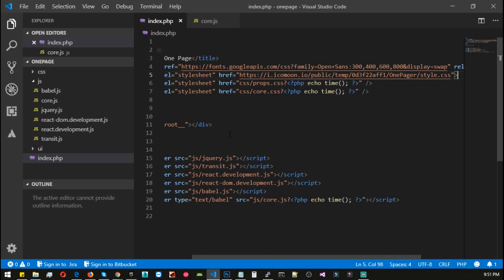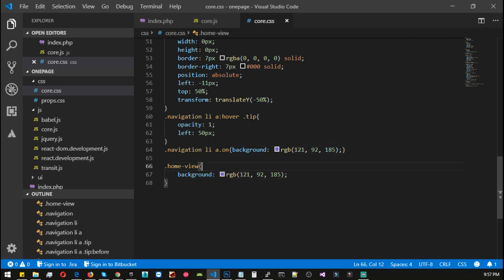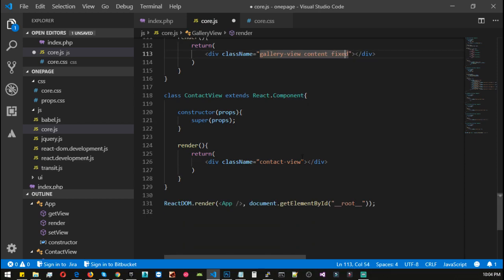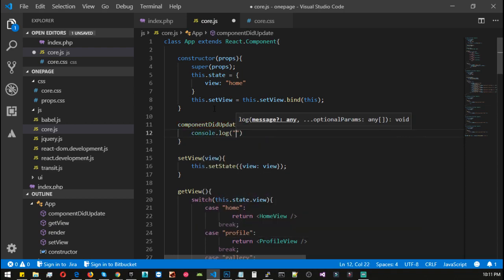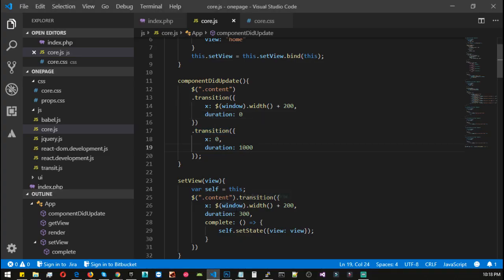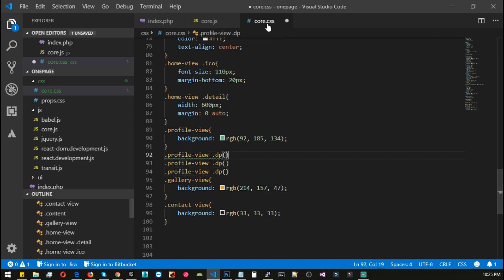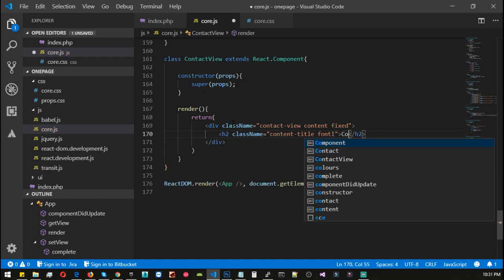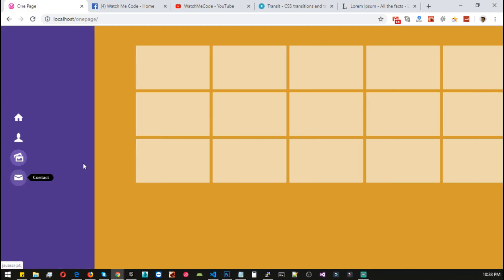Design One-Page Site with HTML5 + CSS3 + ReactJS - Part 2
Let’s Design Single Page Site - 2
HTML5 + CSS3 + ReactJS
(Right Side Content)